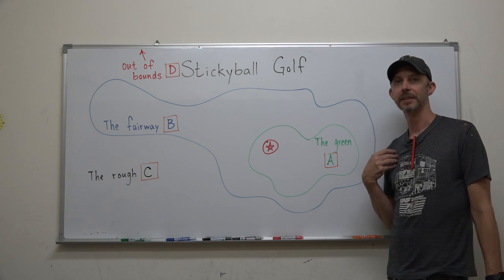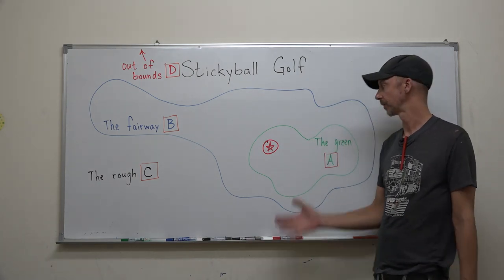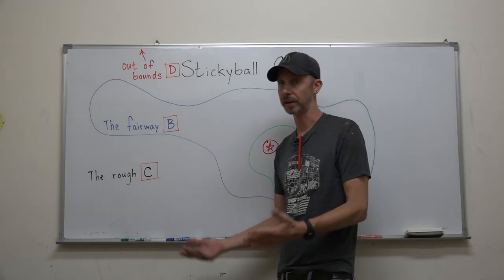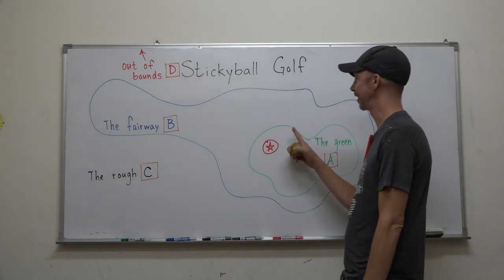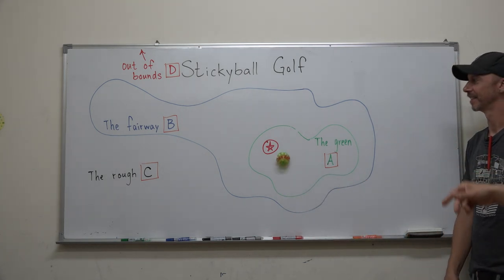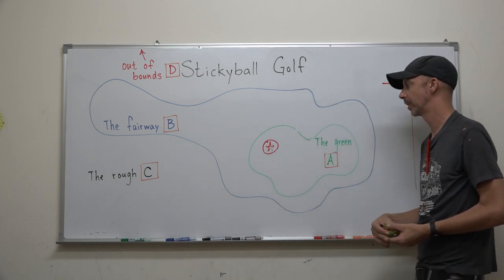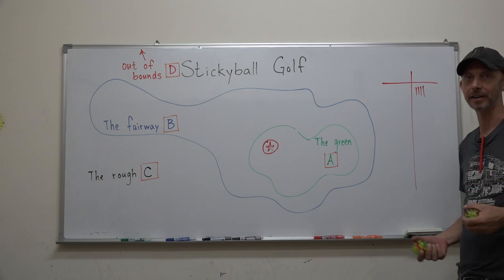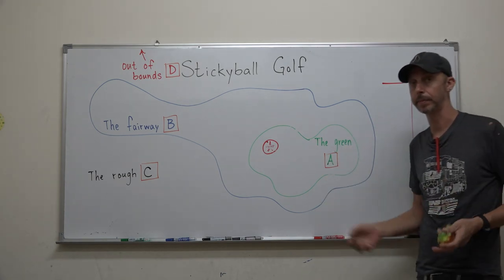ESL Games (GWG) #69 Stickyball Golf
#69 Stickyball Golf (Instructions Below)

Materials:
Stickyball
Black/whiteboard

Ideal class size:
2-100